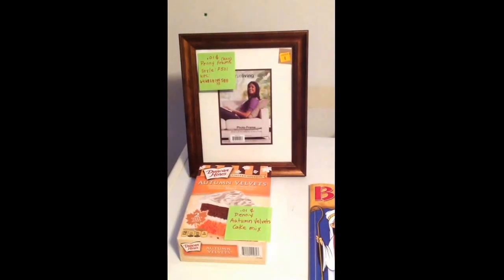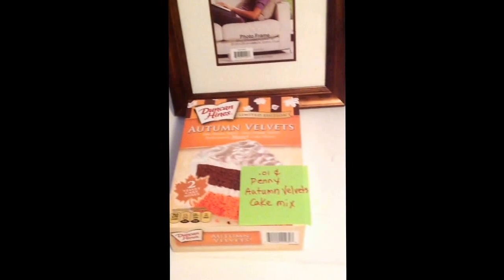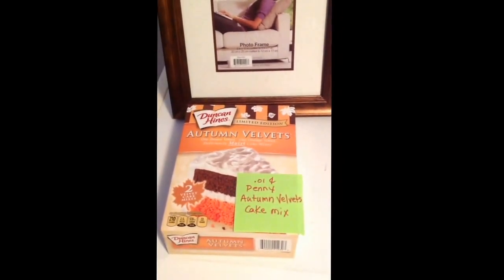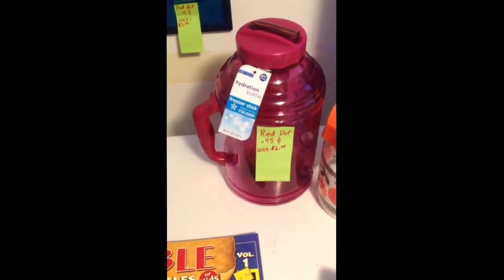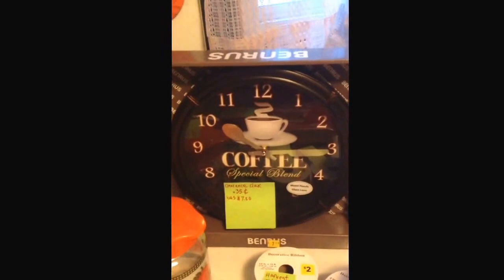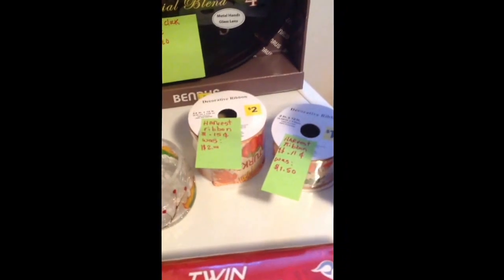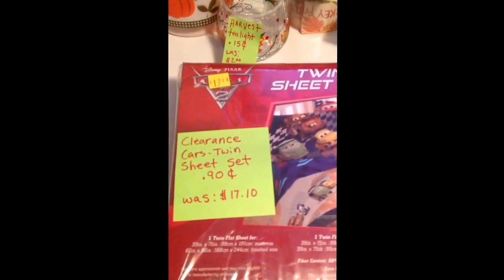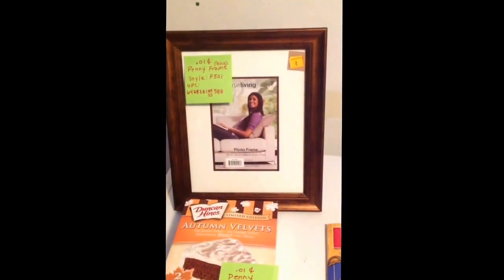Dollar General Black Friday Penny finds and Clearance deals 11/28/14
God is good! I was blessed with a couple of penny items and many, many clearance finds! YMMV on the clearance deals.